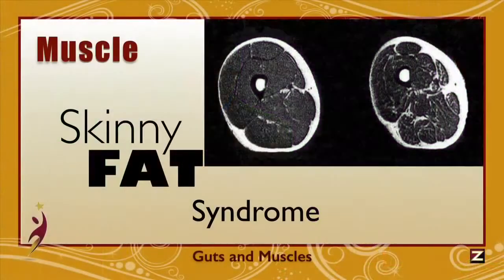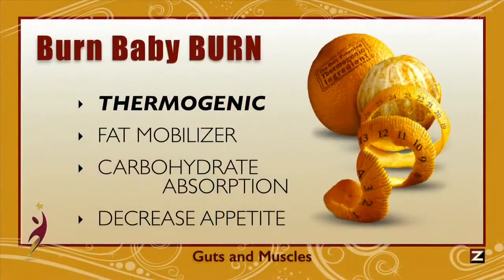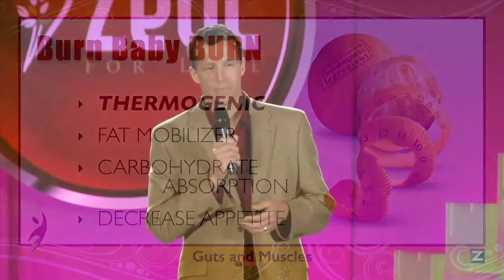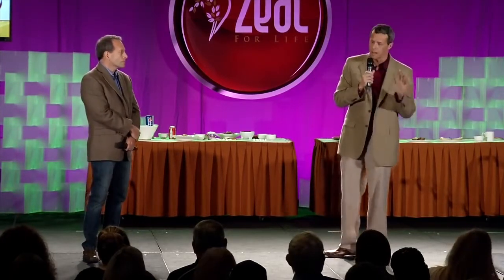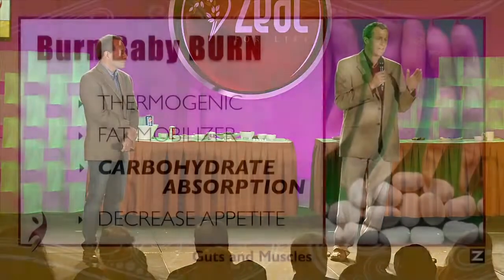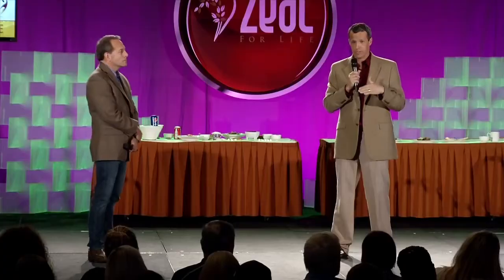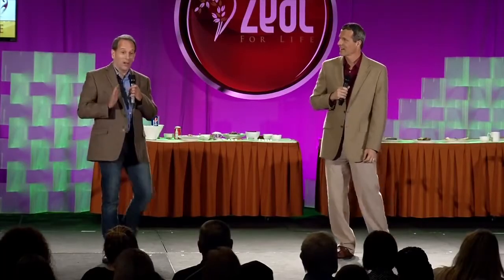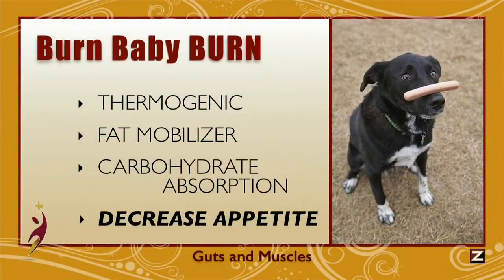BURN AWAY YOUR FAT ! Zeal Burn Science at it's Best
DR.'s Panel Discussion on the affects of zeal Burn